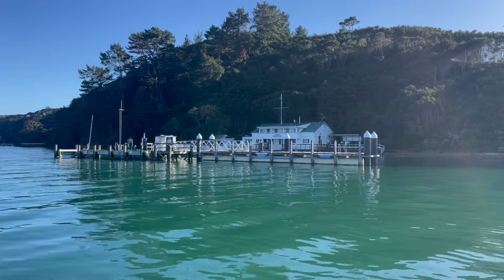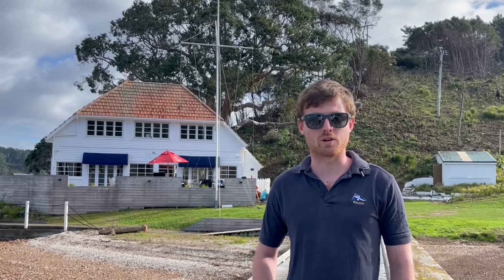Customer Story | RNZYS Kawau Island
Waterwatch customer Cooper from the Royal New Zealand Yacht Squadron talks about installing tank monitoring on Kawau Island. He also talks about his previous battles in keeping a secure water supply on the island through the busy summer months.